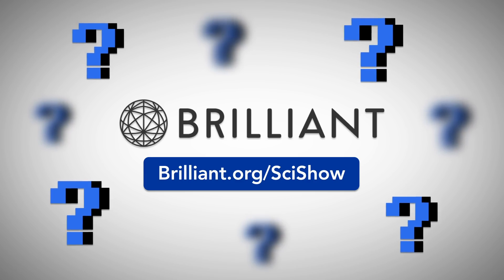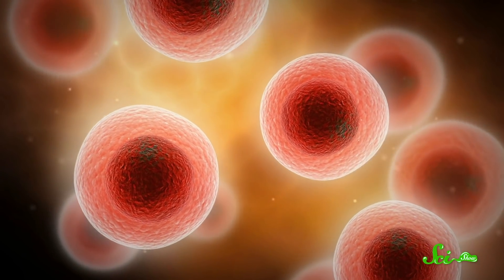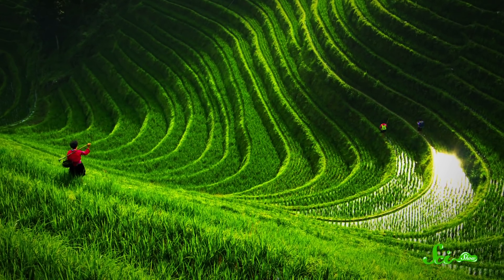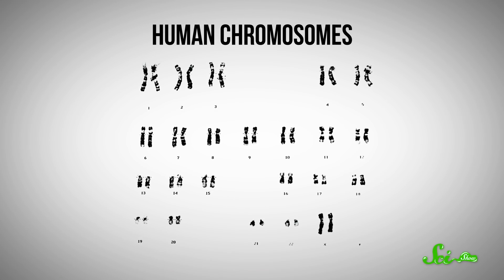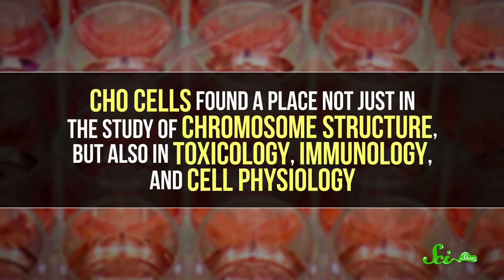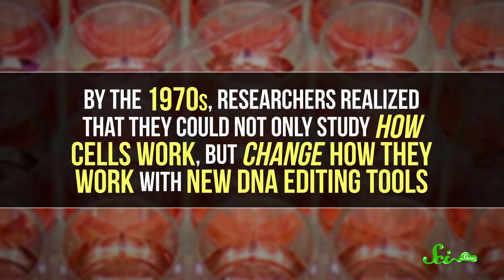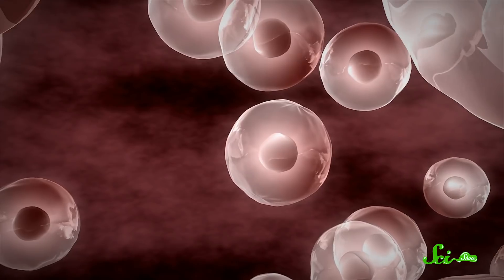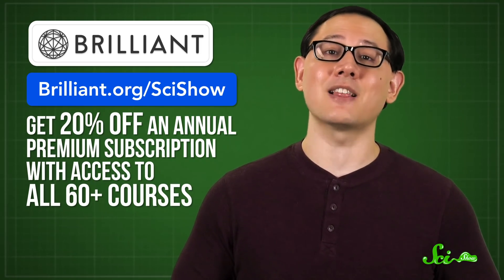The Hamster That Saved Thousands of COVID Patients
Forget lab rats — meet the Chinese or striped-back hamster, an unassuming little rodent whose role in research over the years has led to breakthroughs in genetics, pharmaceutics and more!

Cutting-Edge Drugs? Thank a Hamster!

Hamster Cells are Pumping Out Pharmaceuticals